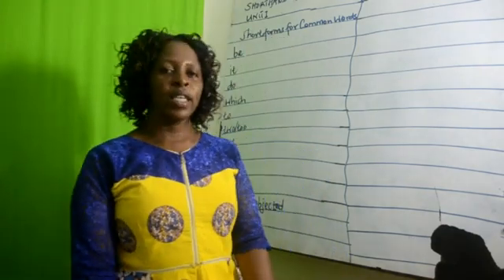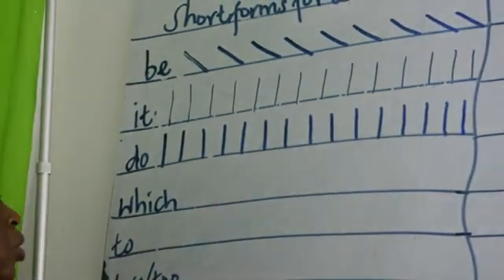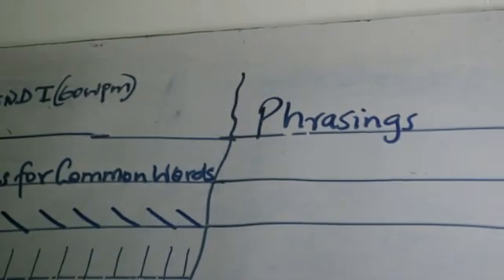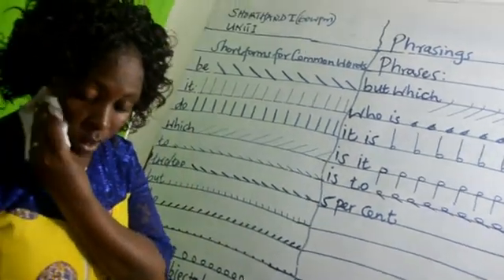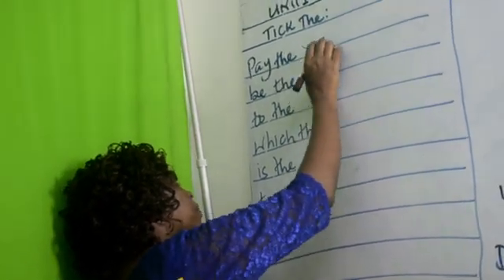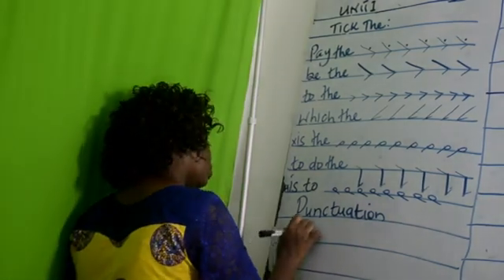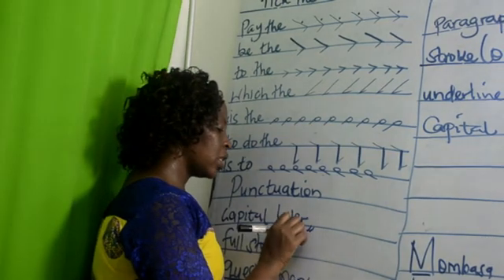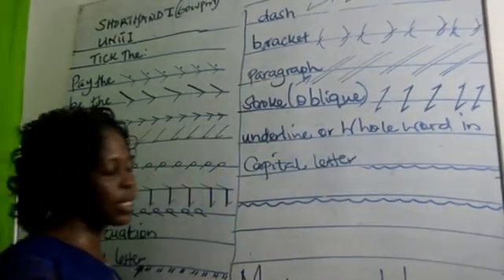Short forms for common words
This is the second lesson on Short hand by Madam Charity